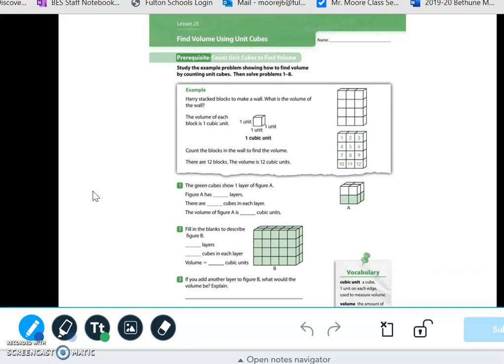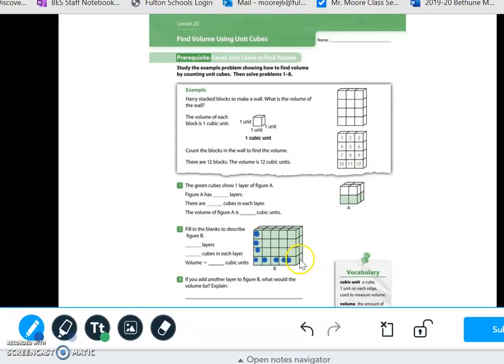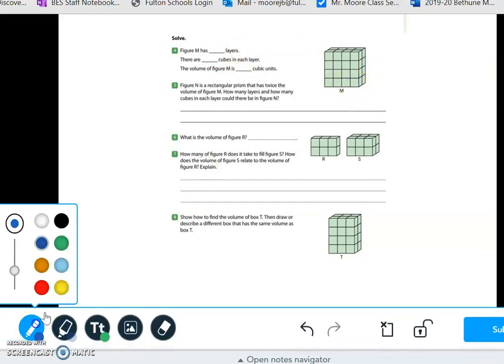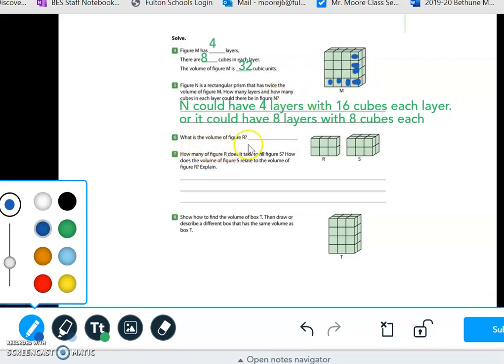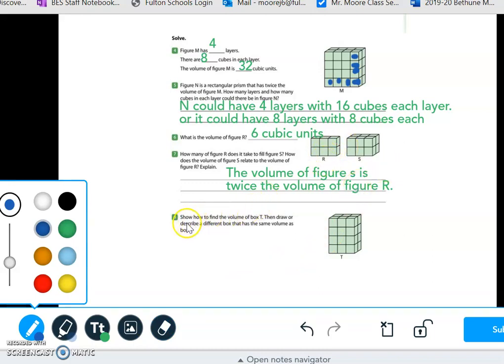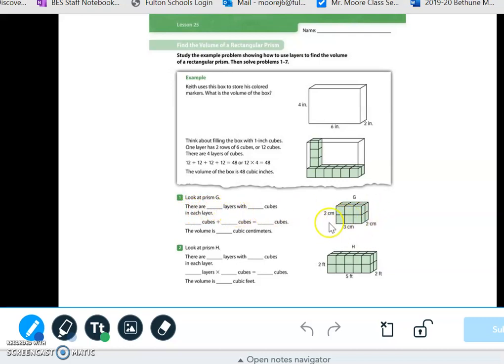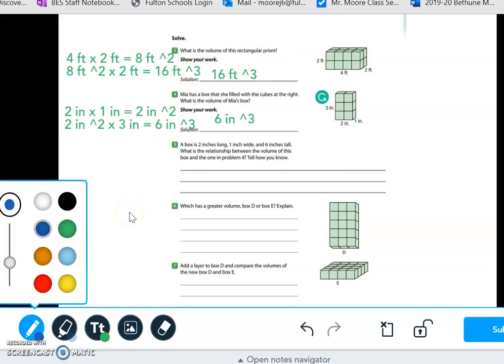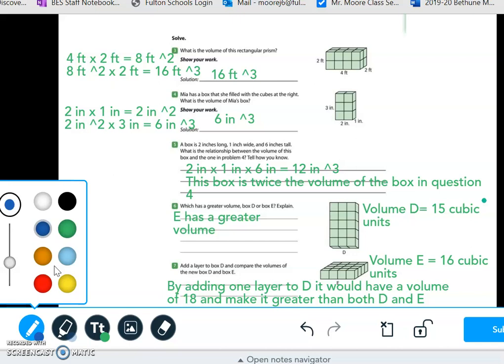Grade 5 Math Week 5 Day 4: Finding Volume Using Unit Cubes (Practice)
Students be sure to write all work down in your packet or on paper. Remember to click the link below and take your exit after you have completed your work.